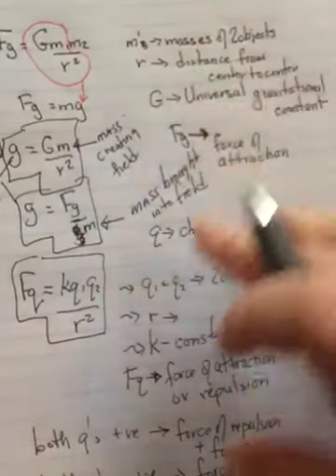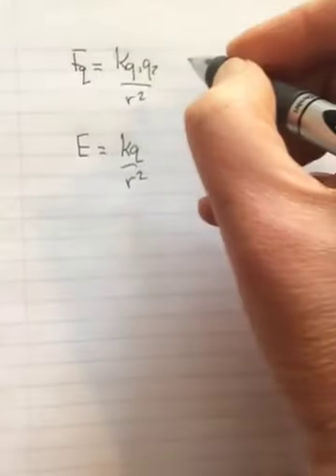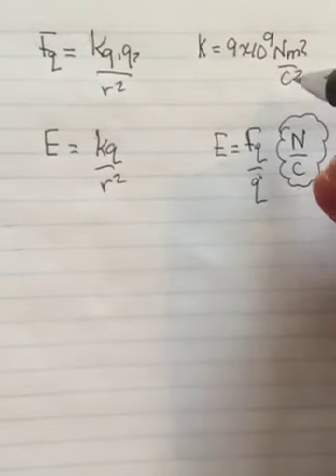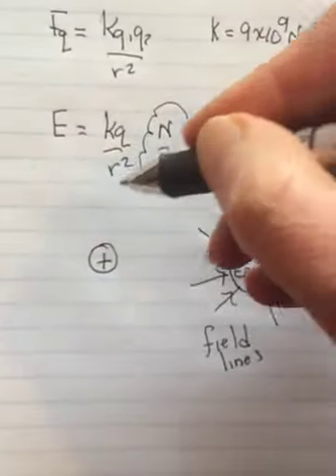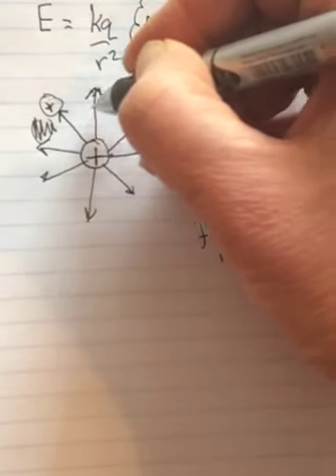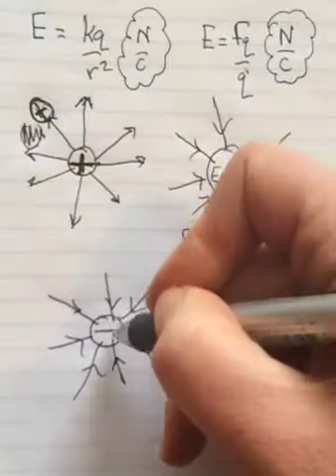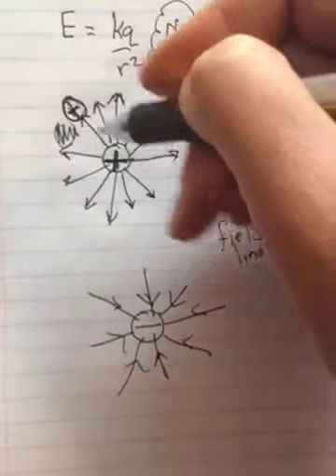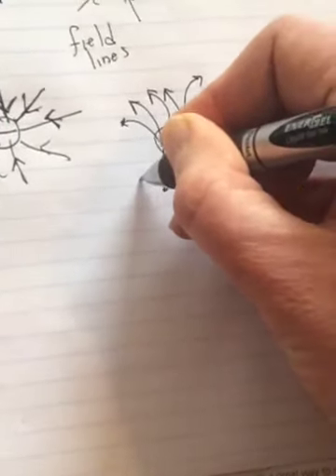Science 122 Electrostatic Review or Preview Part 2